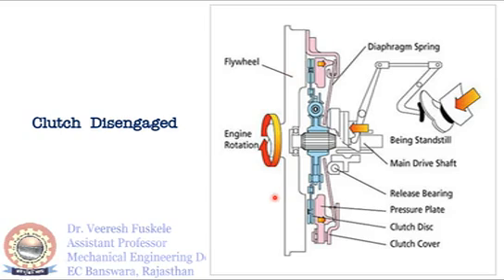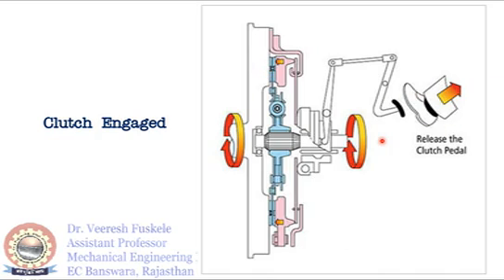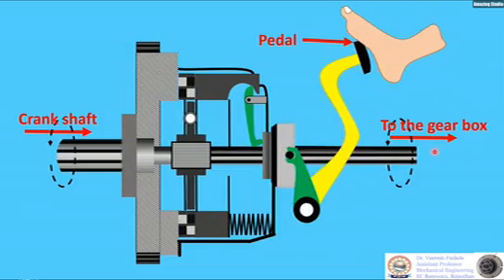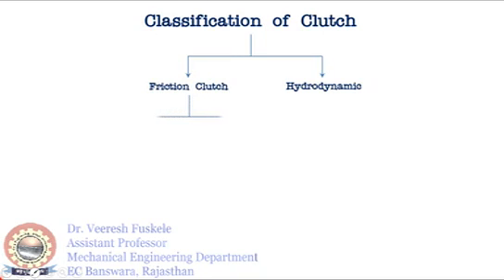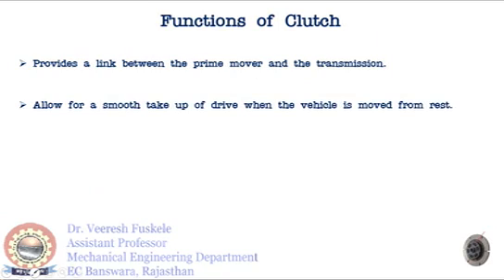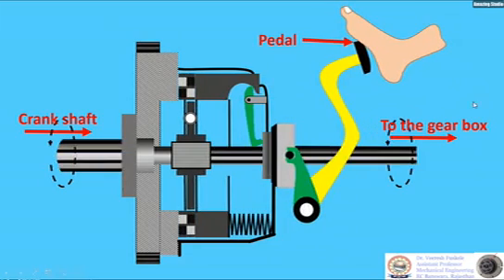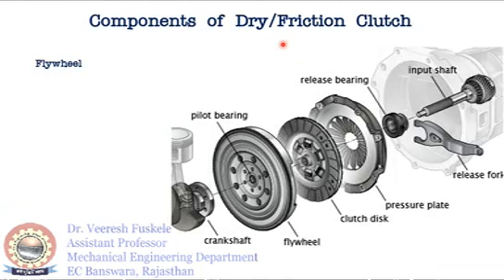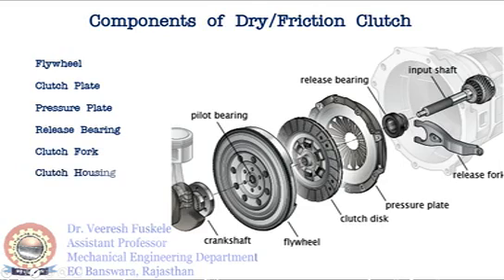Introduction To Clutch 1 By Veeresh Fuskele